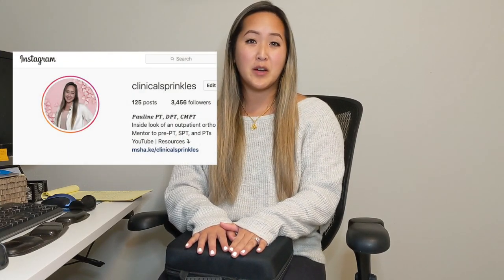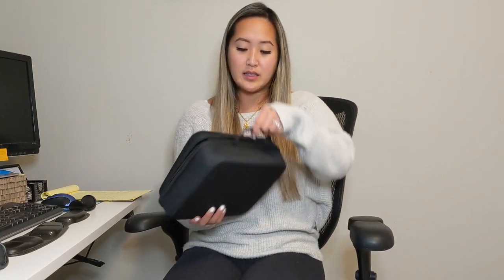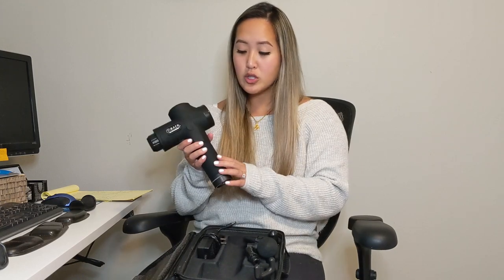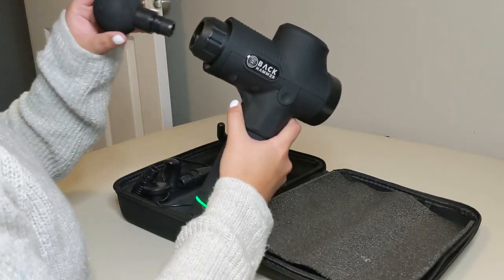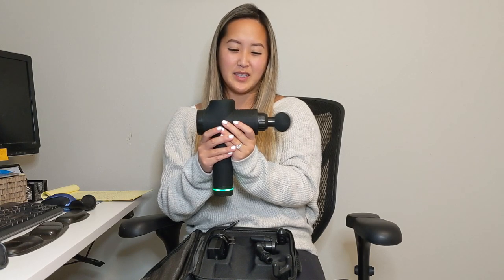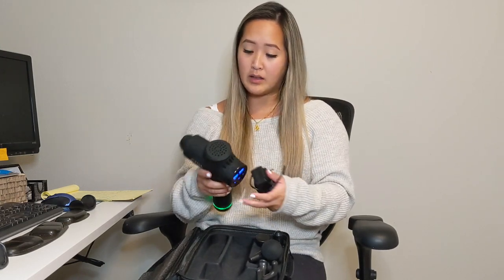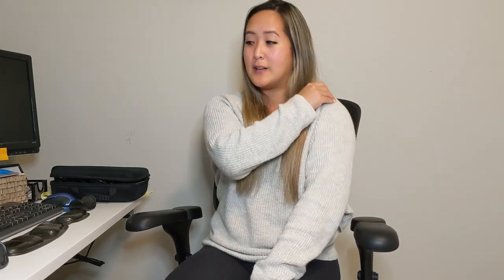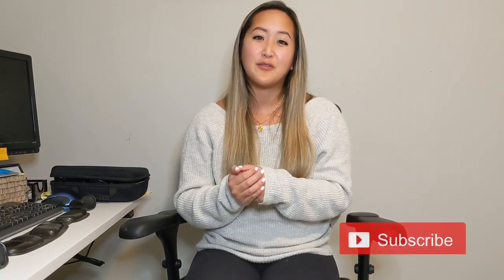The Back Hammer | Honest Review | Percussion Device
Honest review about The Back Hammer, which is a percussion device. In this video, I share my honest thoughts about the device, what I think could be improved, and whether I'd implement it in the clinic as a physical therapist.

^ purchasing through my link lets the company know I sent you